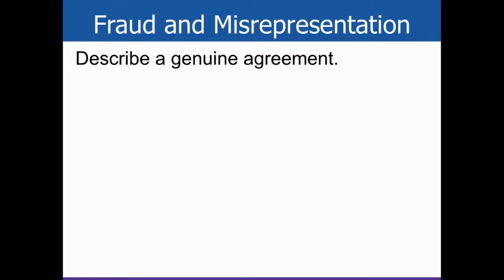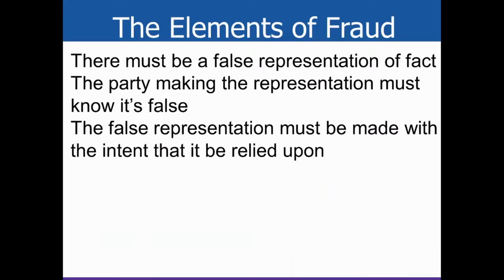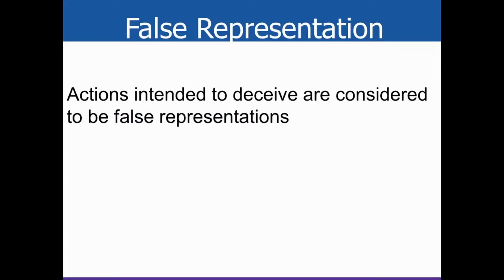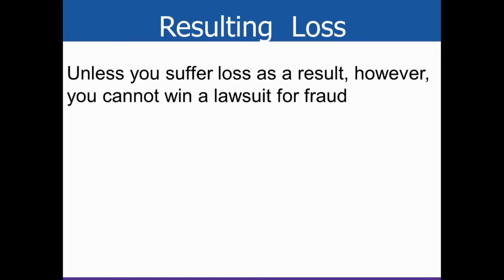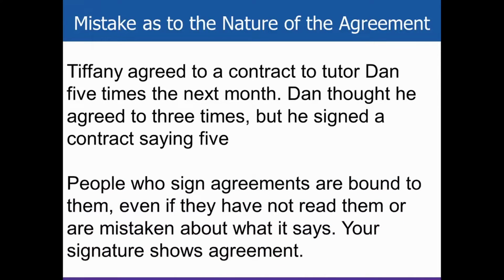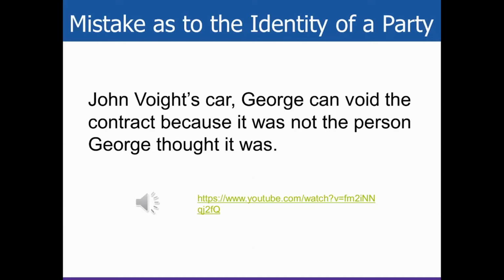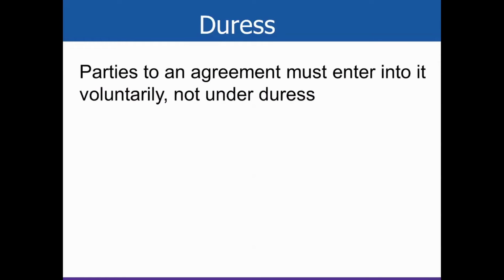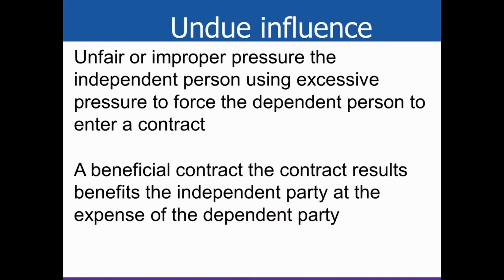Bus Law Ch 6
Notes on Chapter 6